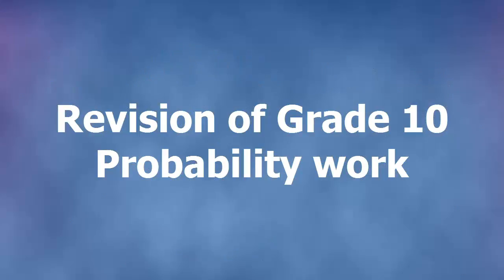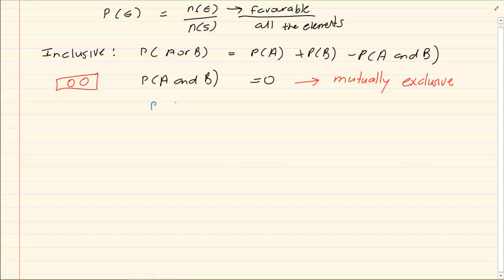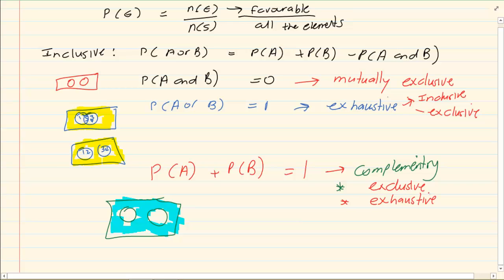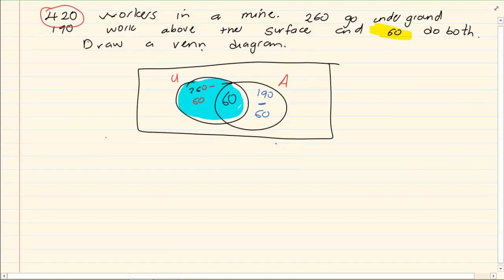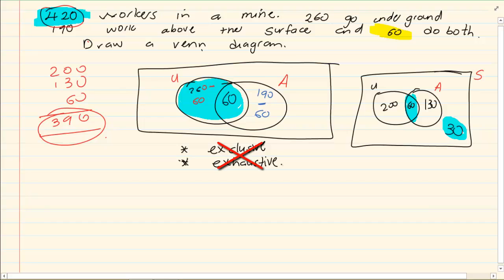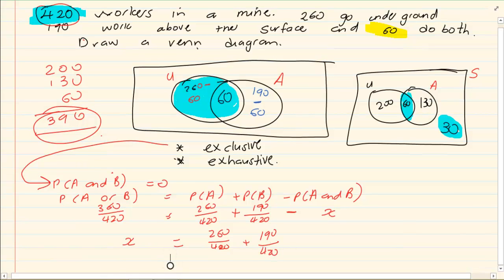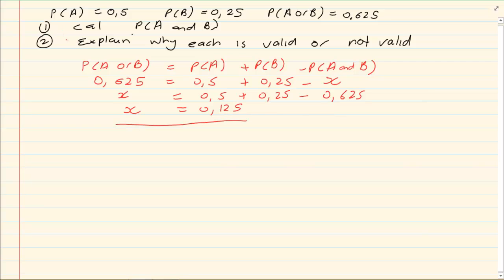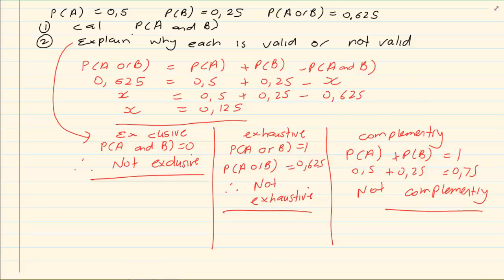Grade 11 : Probability : Revision of Grade 10 Probability work